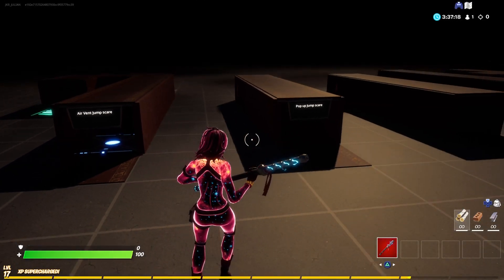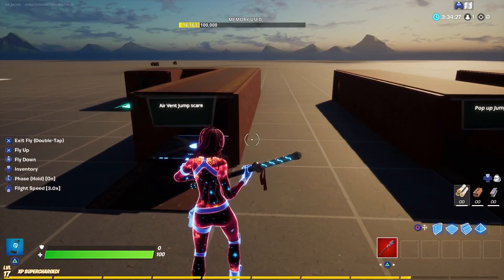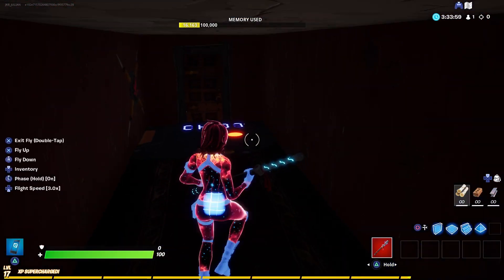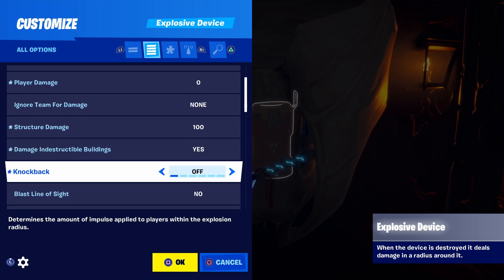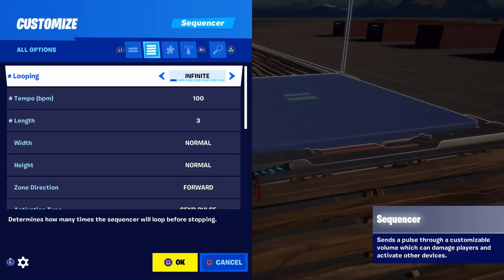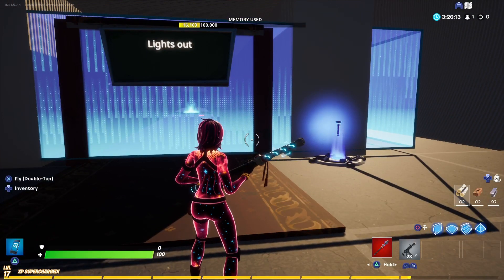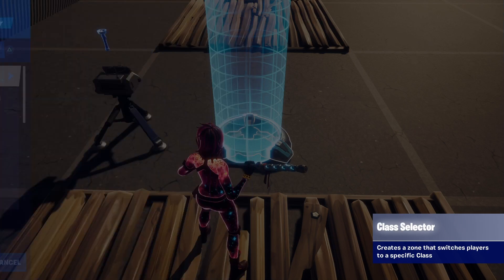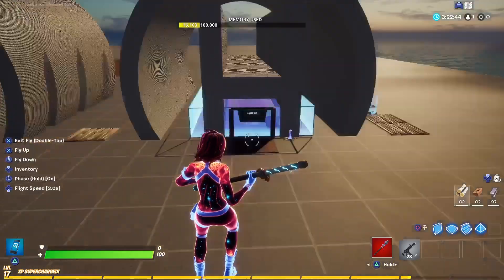HOW TO CREATE JUMP SCARE ON FORTNITE!!!!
NEW HORROR MAP COMING SOON!!!
USE CODE: JKR_JULIAN